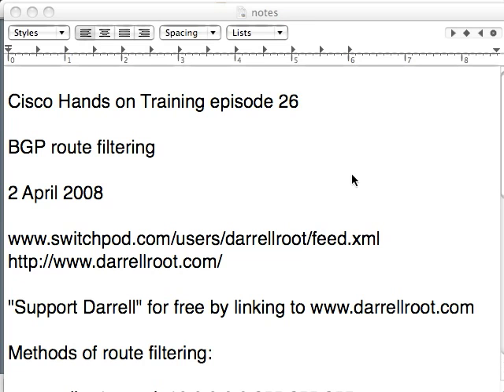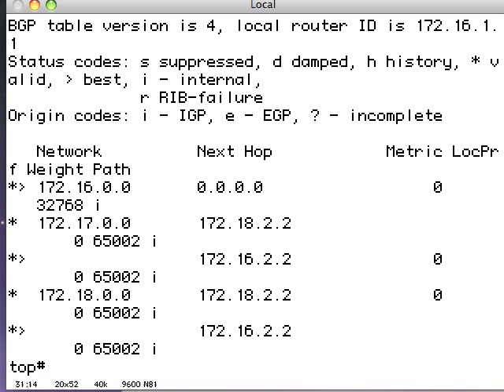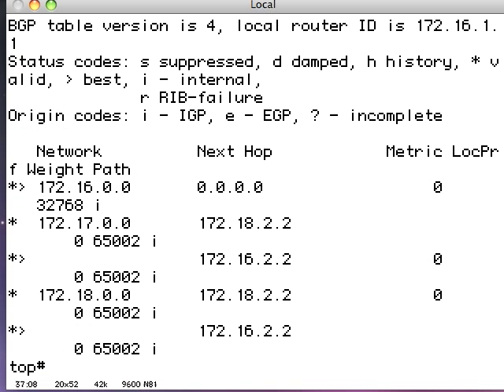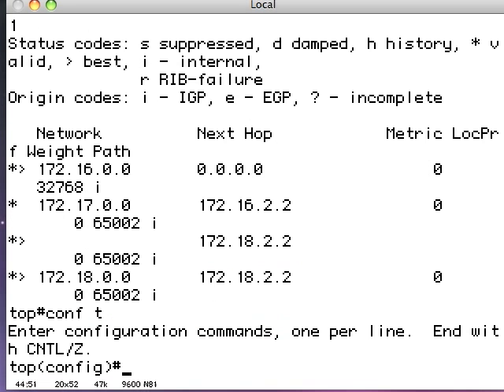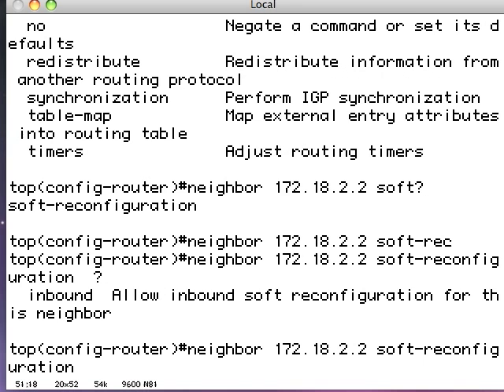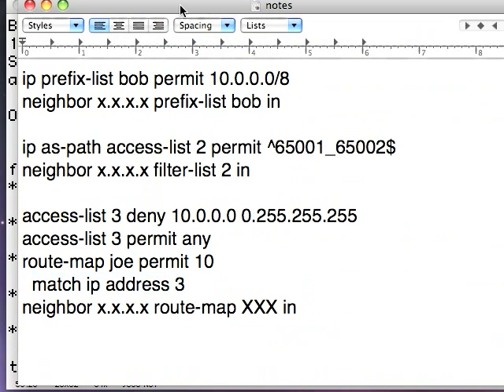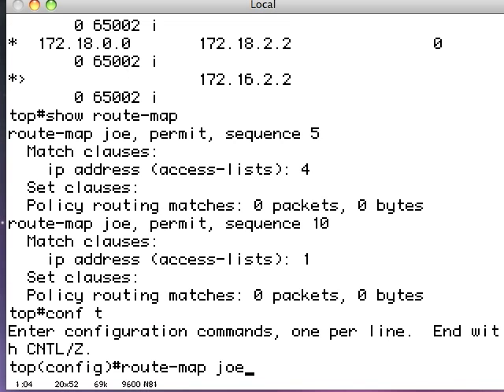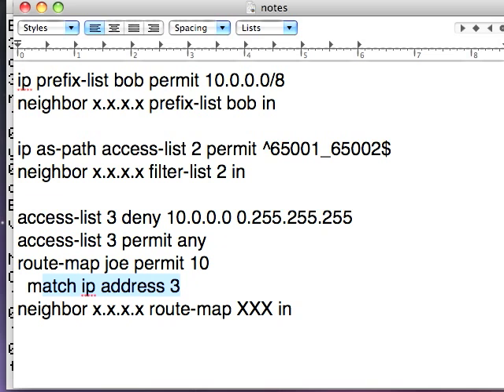BGP route filtering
We filter BGP routes in 4 different ways.